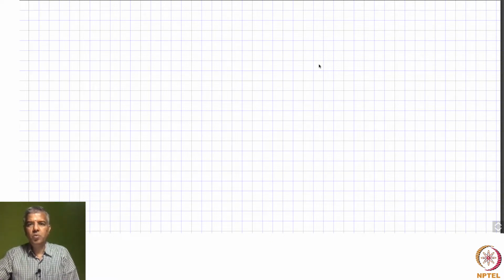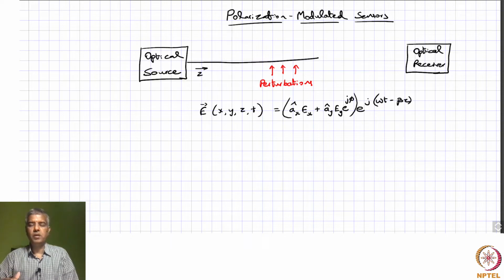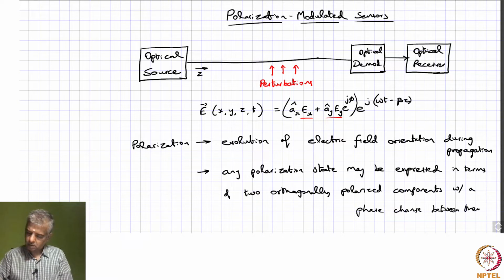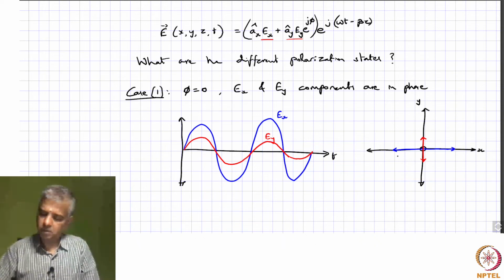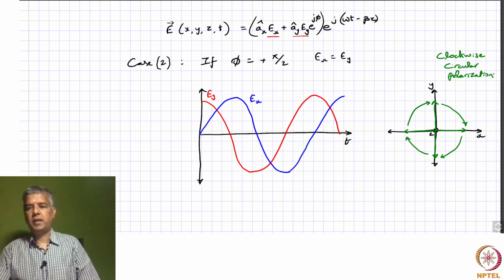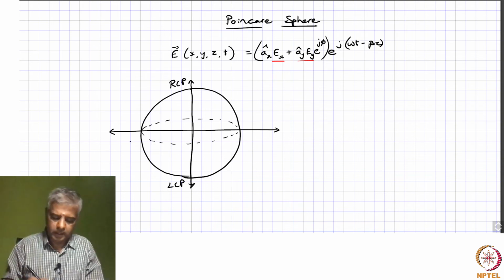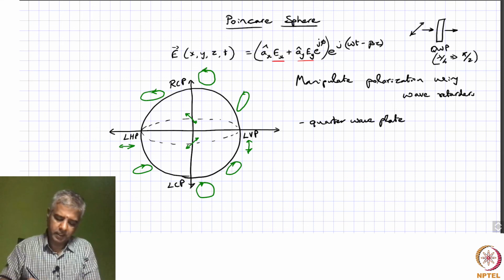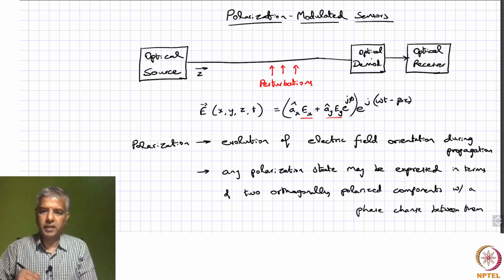Polarization modulated sensors - 1 - Edited